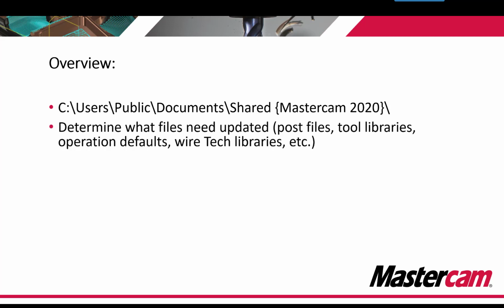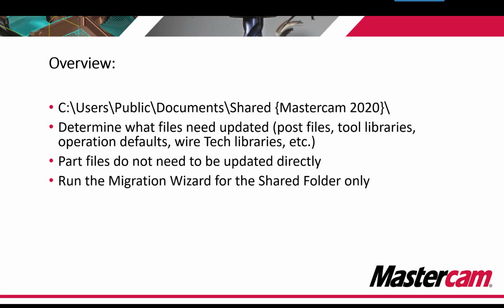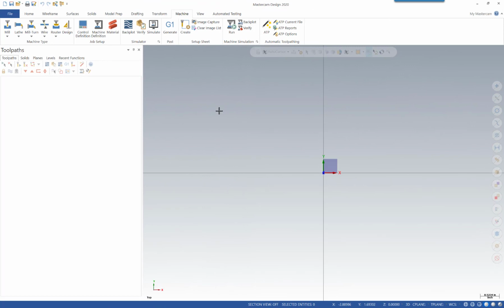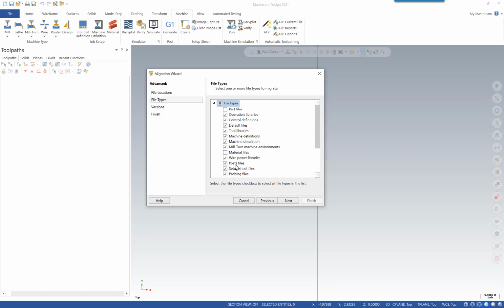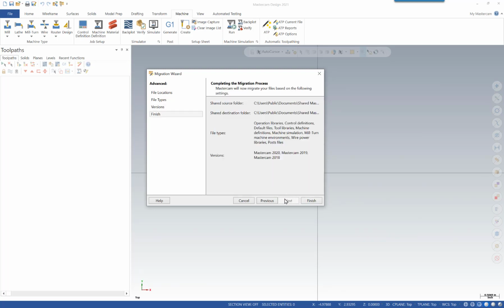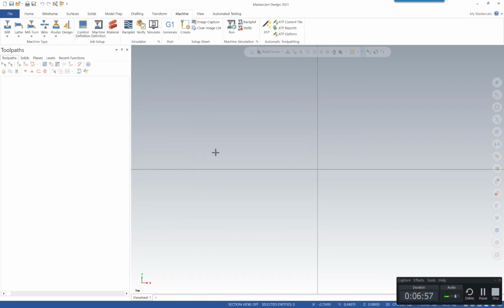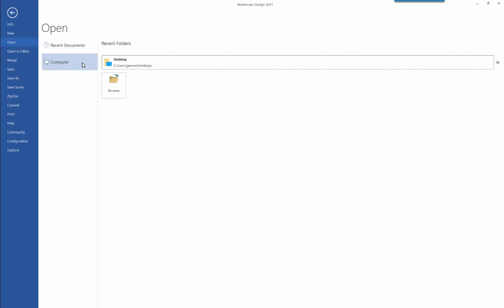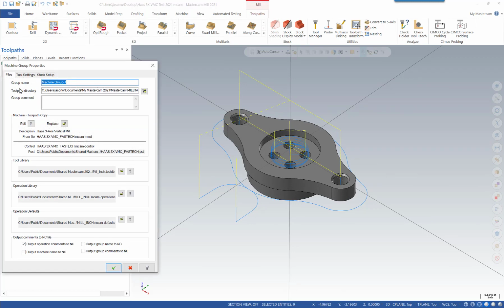Updating Mastercam Post Processor Files - Default Location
In this video, we take a look at the process to update post processors and other files for use in a newer version of Mastercam. We will go through the update process and then review the steps when we open files saved in a previous version.

These instructions are specific to those keeping their files in Mastercam's default "Shared Mastercam" folder structure on your hard drive.